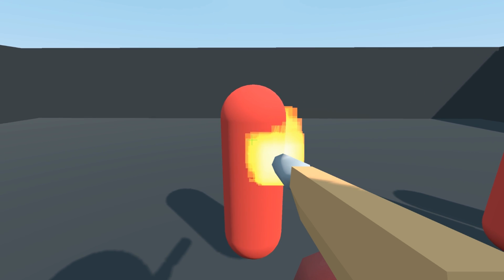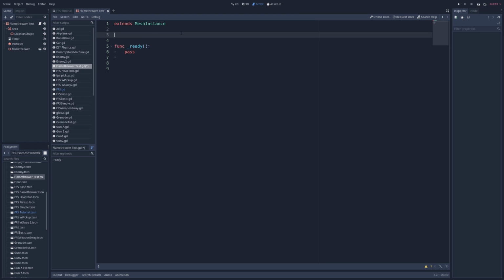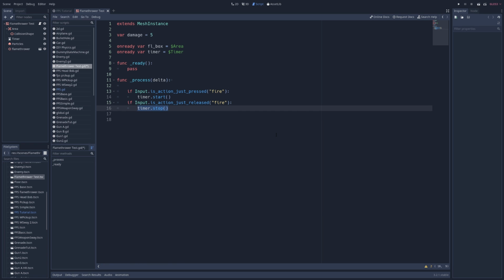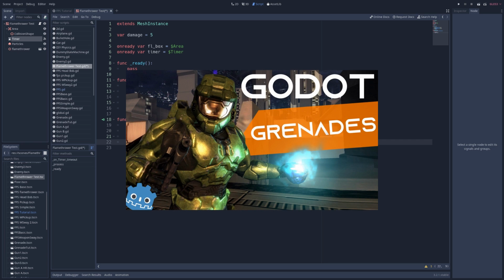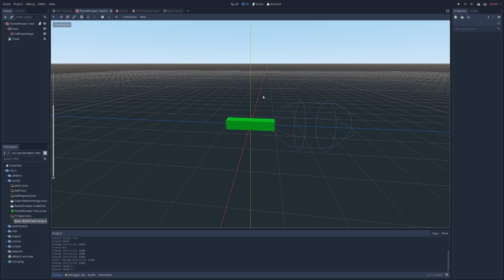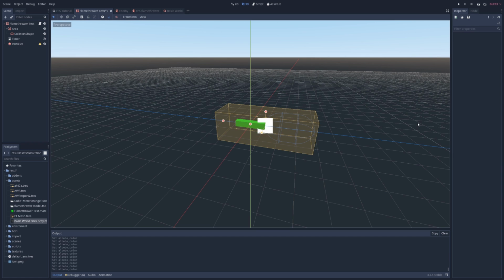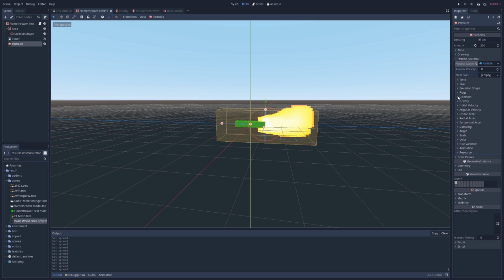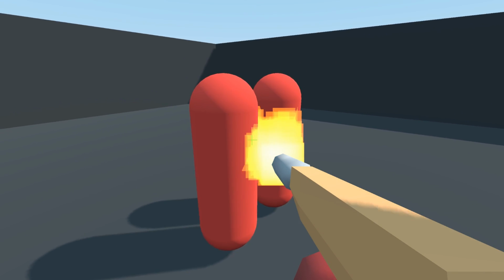Flamethrower (Godot Tutorial)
In this Godot tutorial, I'll be showing you how to create a flamethrower for your FPS game

--- Social ---

--- Links ---